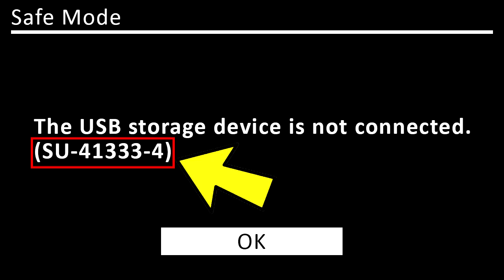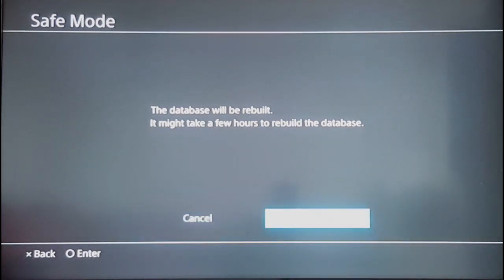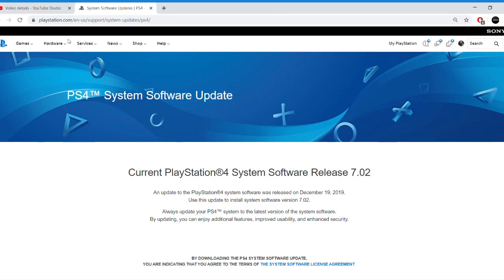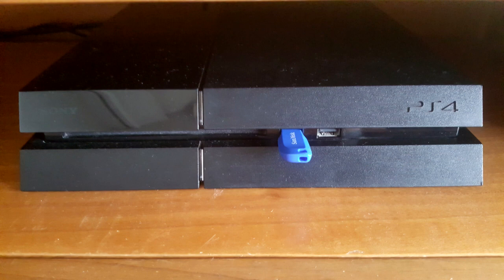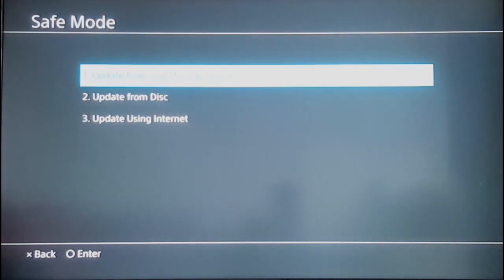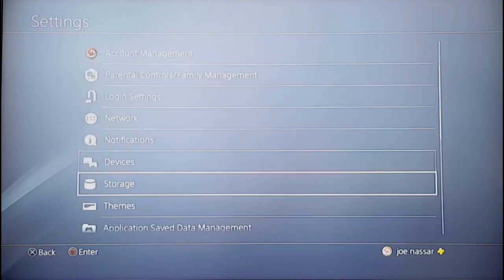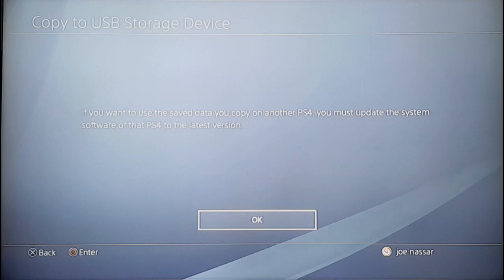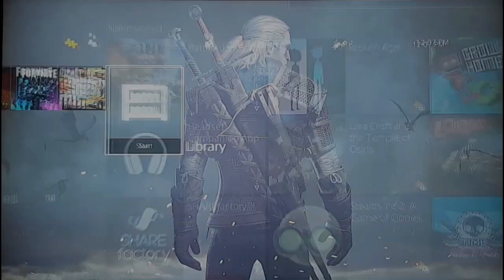⛔️ HOW TO FIX CANNOT START PS4 (SU 4-1333-4 ERROR) [Working 2021 ✔️]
HOW TO FIX CANNOT START PS4  ERROR (SU 4-1333-4) ⛔️

In this tutorial, I'm going to show you what you can do when your PS4 is stuck in safe mode loop, when it cannot start, screen error fix and PUP file missing error and how to fix it and manually update your ps4 system software. This fix is applicable for PS4, PS4 Slim and PS4 Pro.